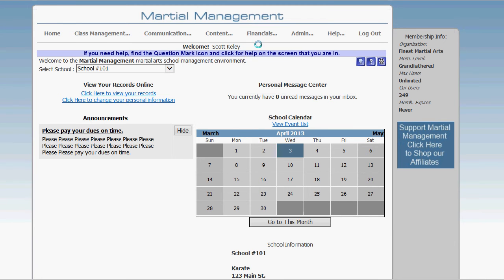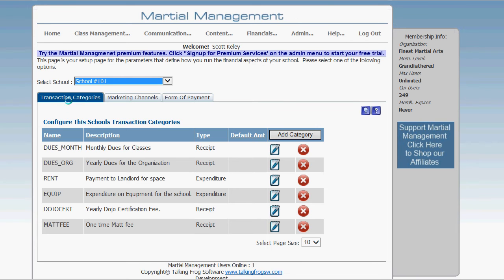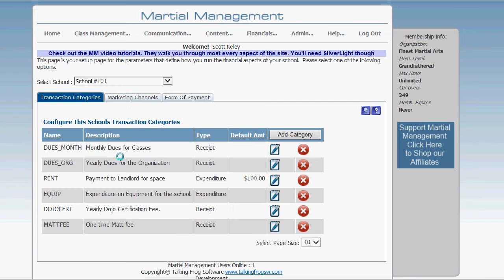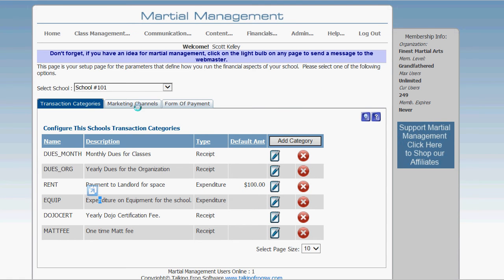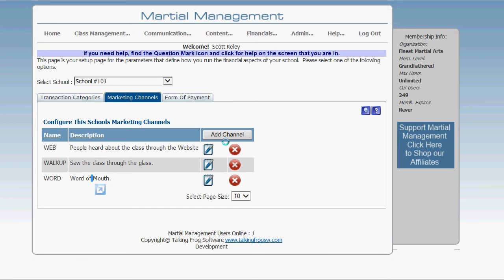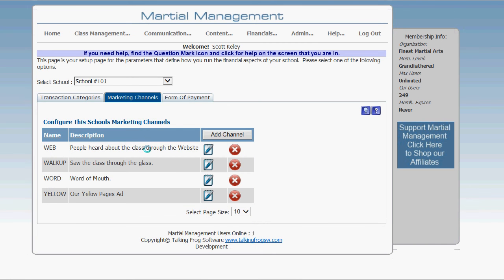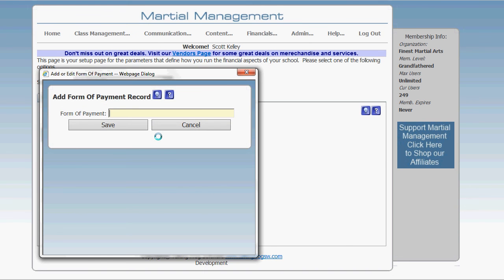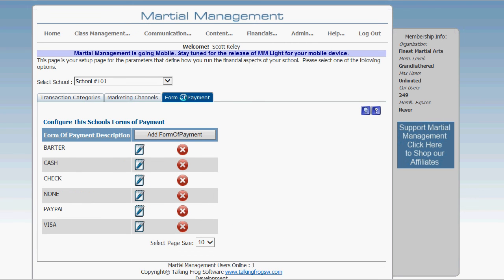37 - Financials - Setup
How to setup the financials module.